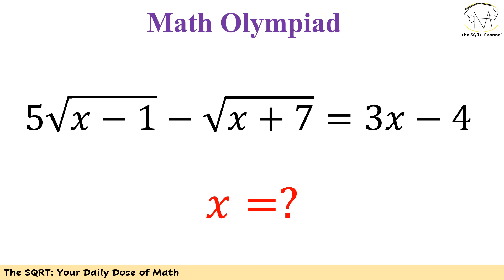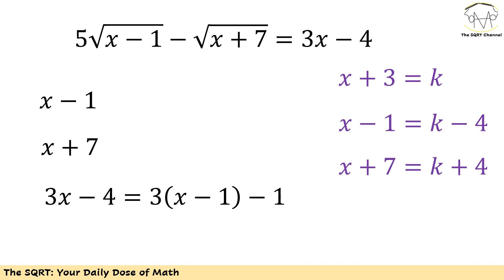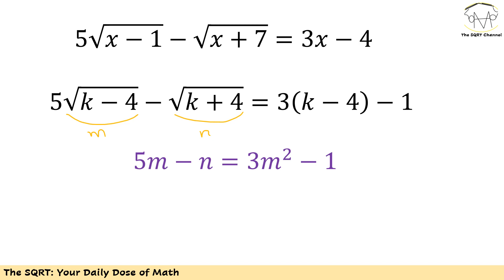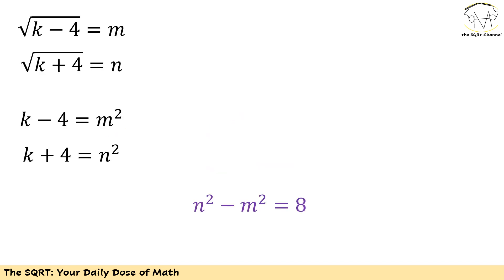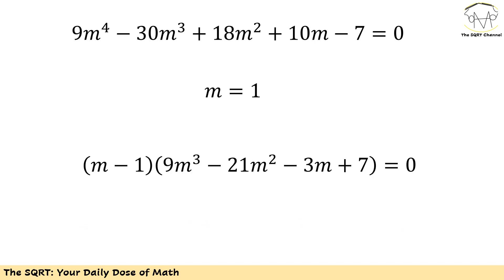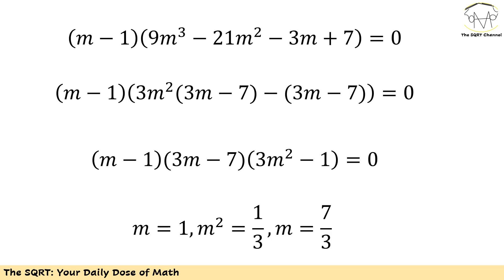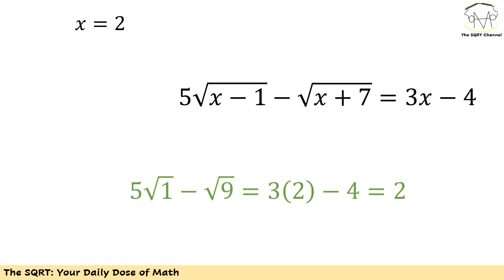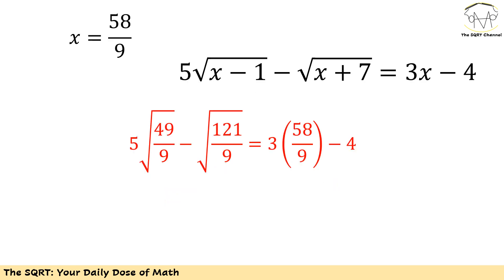Math Olympiad | International Mathematics Olympiad | HARD Math Problems | Puzzle